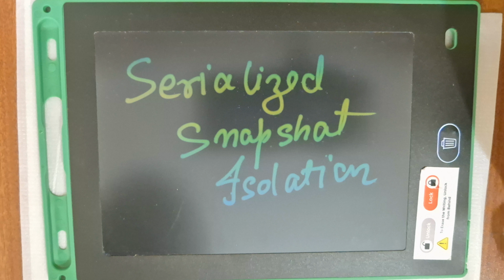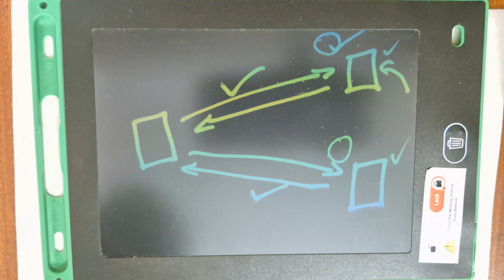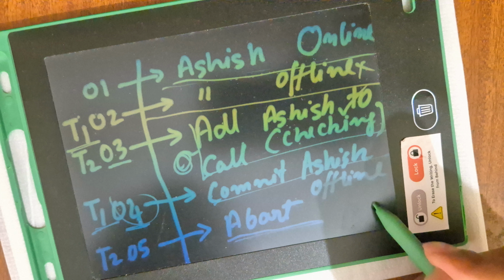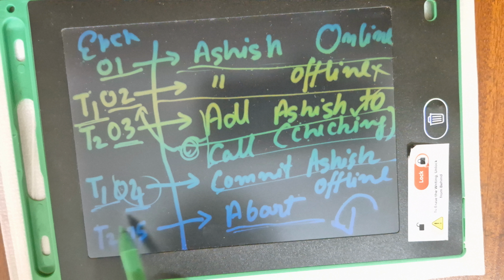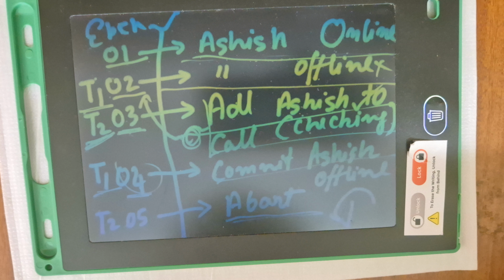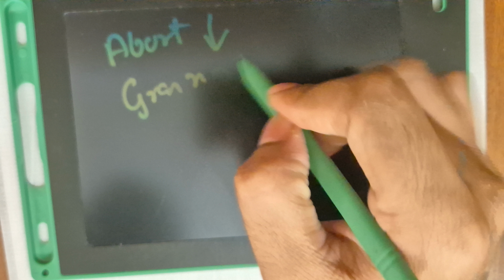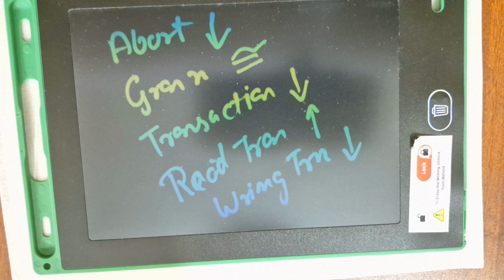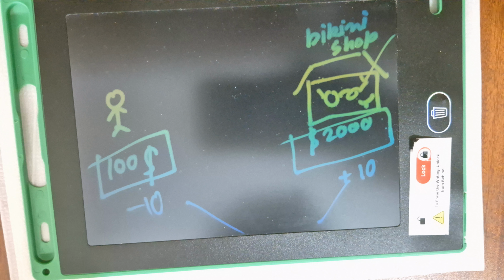12. Serialized snapshot isolation | System designing basic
Can you get the performance of Snapshot Isolation with the safety of Serializability? 🤔

In this video, I explain **Serializable Snapshot Isolation (SSI)** — a technique that combines **MVCC (snapshots)** with **conflict detection** to guarantee true serializable behavior.

We cover:

* How SSI builds on **Snapshot Isolation**
* Why anomalies like **write skew** are detected and prevented
* How databases track **read-write dependencies**
* Trade-offs between **performance and strict correctness**

🎯 Learn how modern databases achieve **strong consistency without heavy locking**.